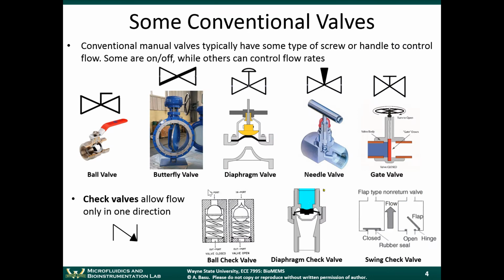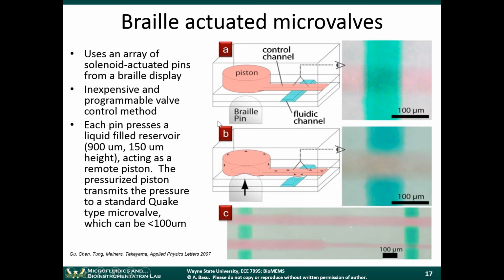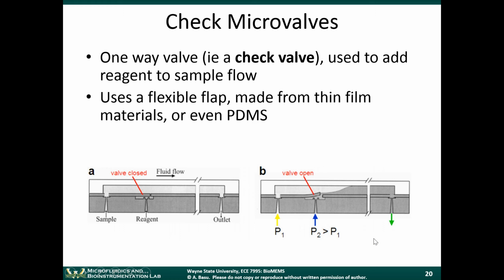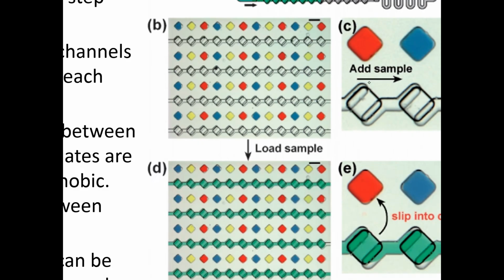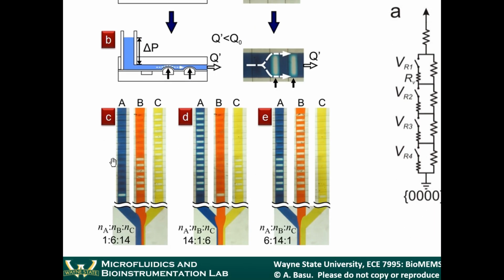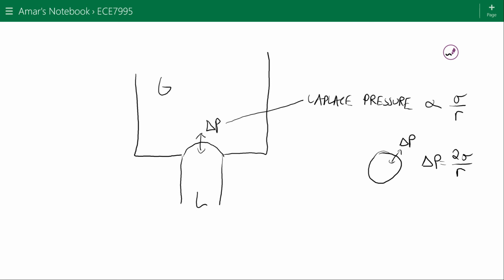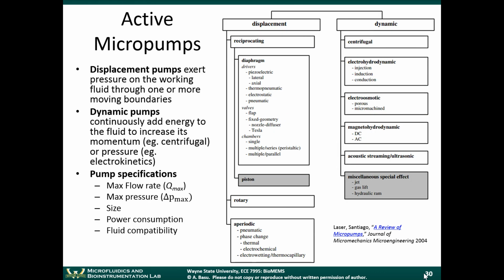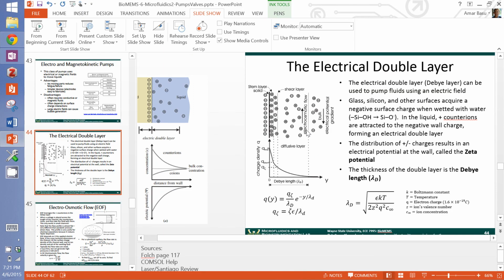BioMEMS Module 6B - Microvalves and Micropumps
Active microvalves, including pneumatic, pH change, microfluidic potentiometers, and combinatorial mixers.  Passive micropumps driven by capillary forces.